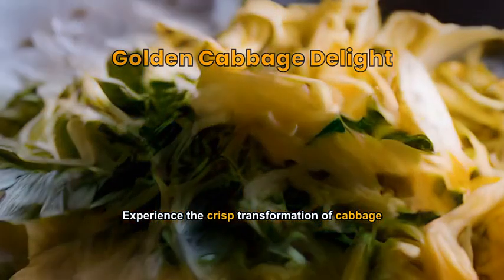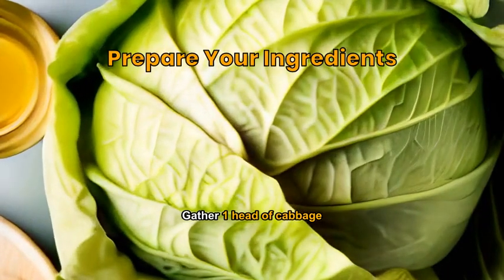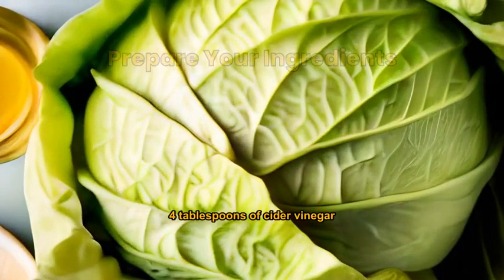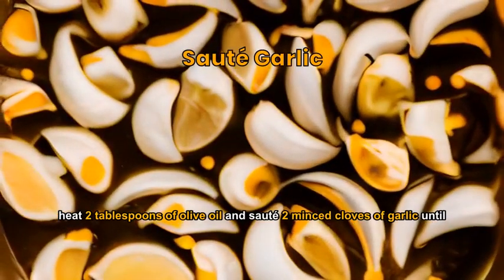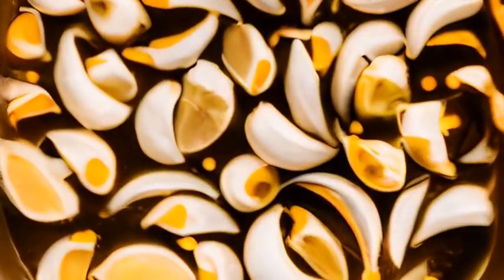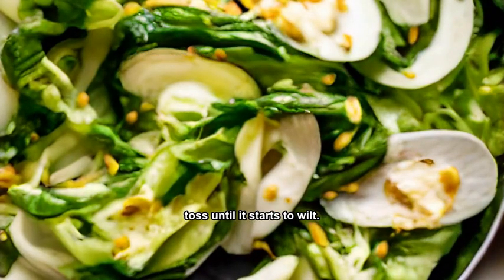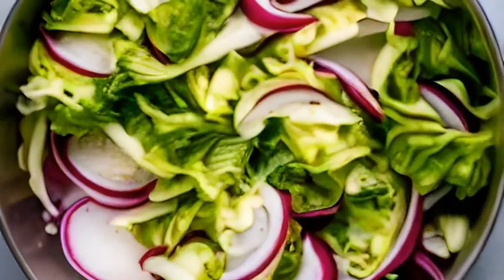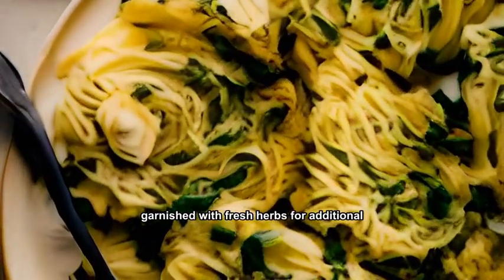Golden Cabbage Delight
Experience the **crisp** transformation of **cabbage** in a gourmet style.